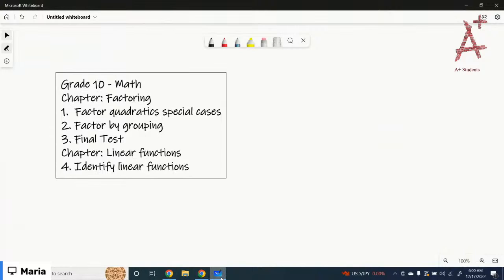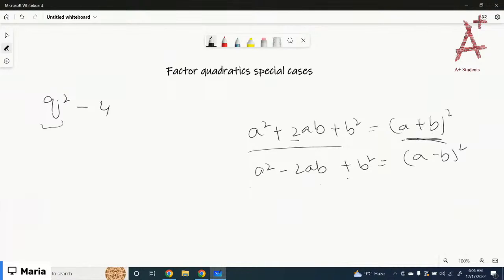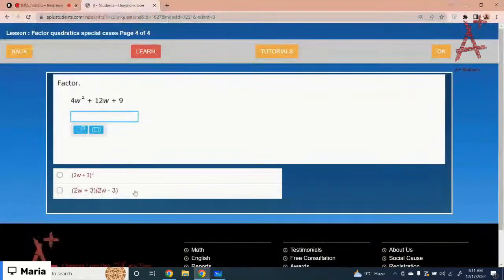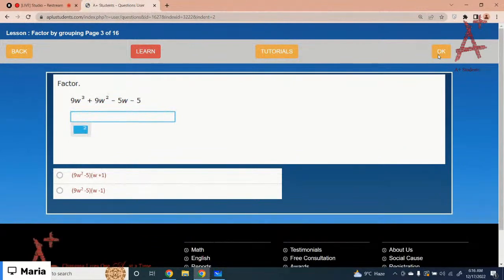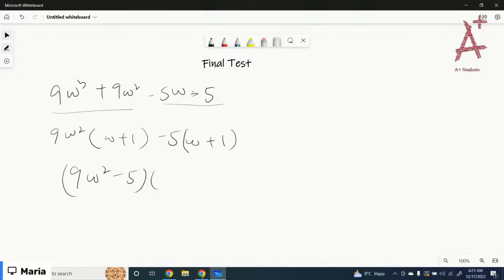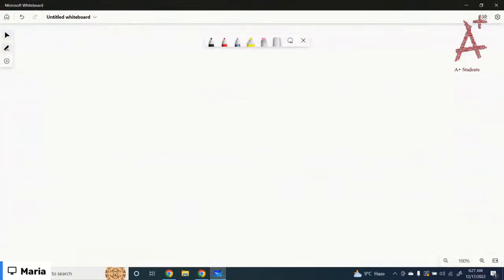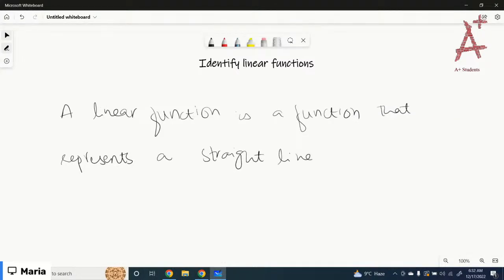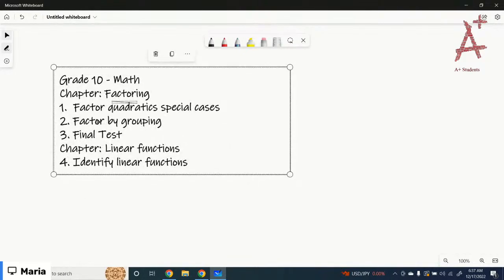Grade 10 - Factor quadratics special cases, Factor by grouping, Final Test, Identify linear funct…